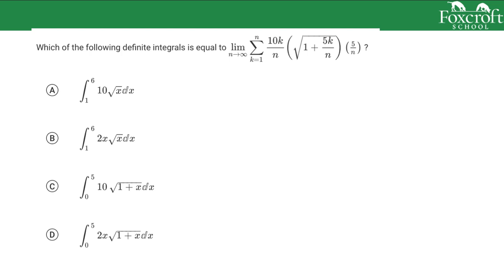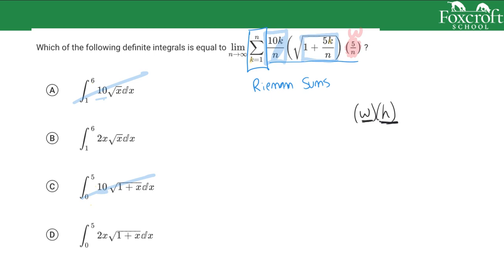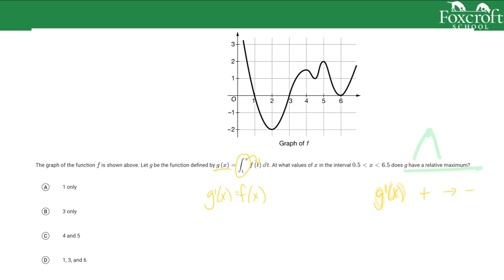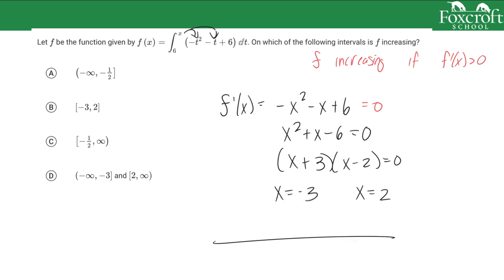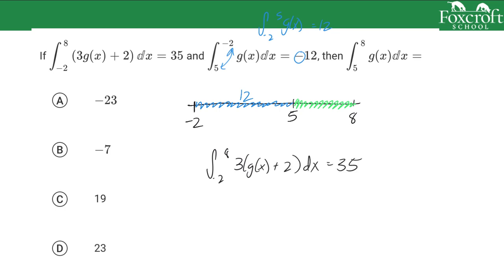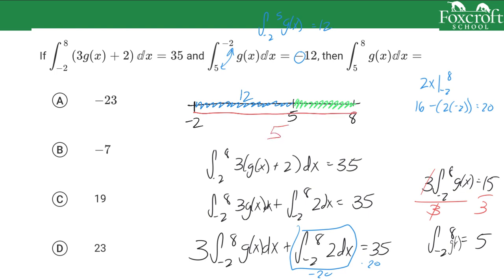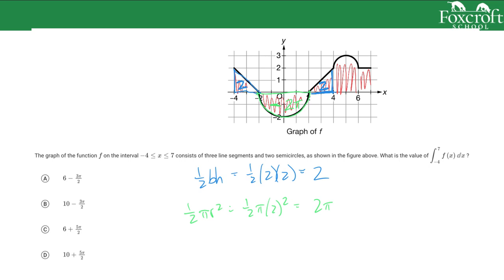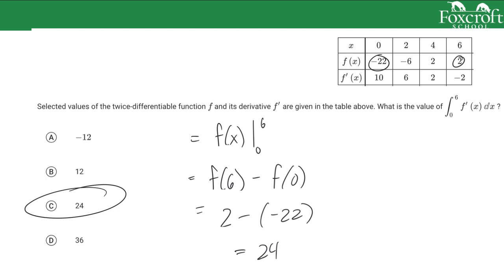Some AP Questions